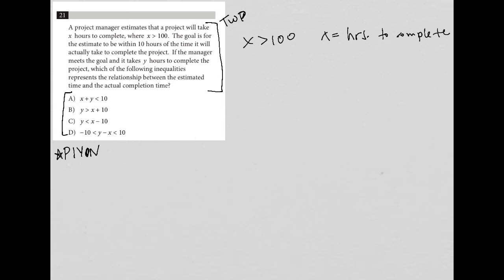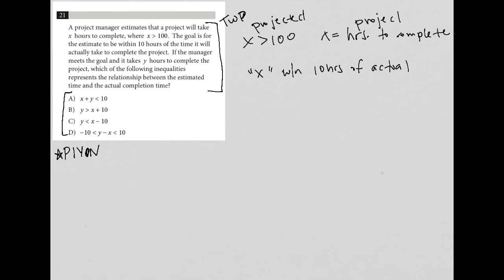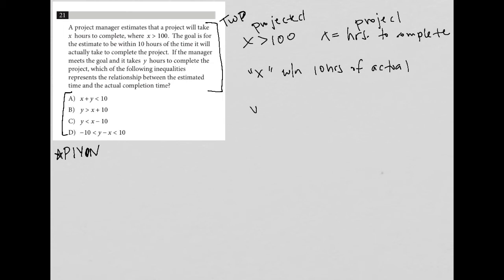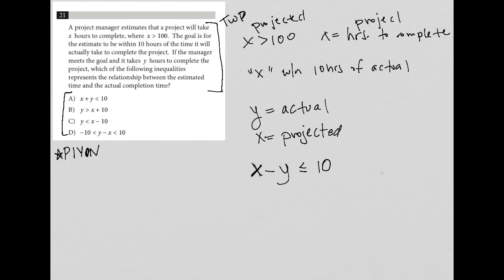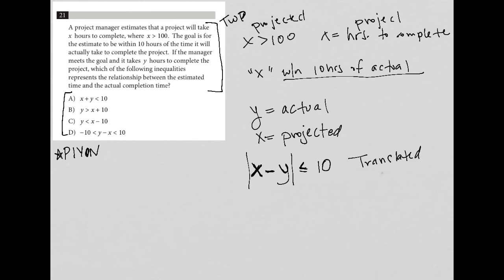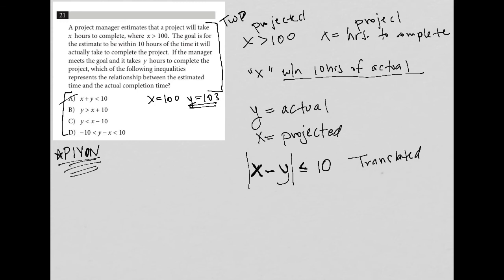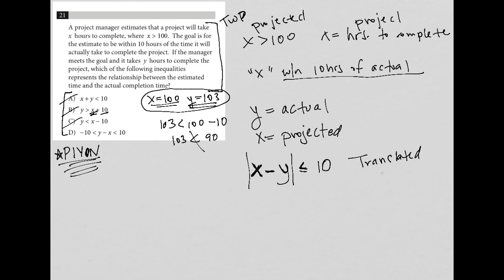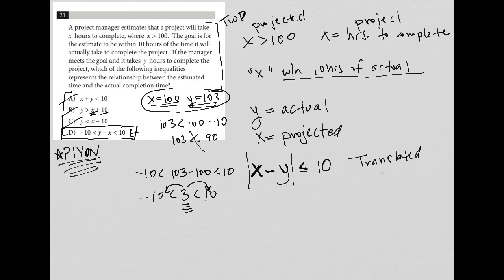A project manager estimates that a project will take x hours to complete, where x is greater than..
Official College Board SAT Practice Test 2, section 4, question 21:

A project manager estimates that a project will take x hours to complete, where x is greater than 100.  The goal is for the estimate to be within 10 hours of the time it will actually take to complete the project.  If the manager meets the goal and it takes y hours to complete the project, which of the following inequalities represents the relationship between the estimated time and the actual completion time?